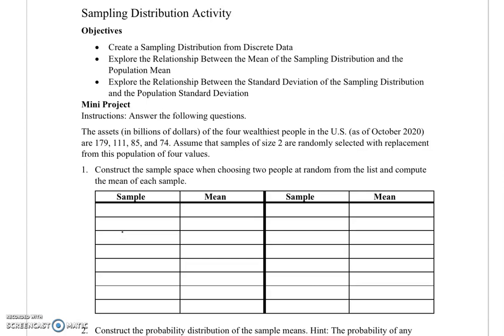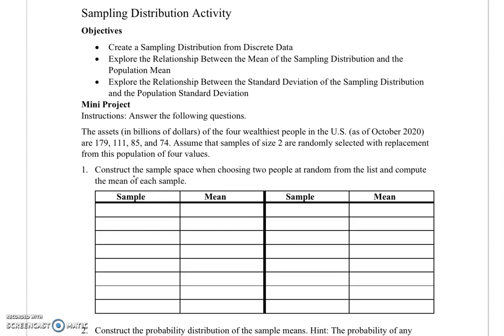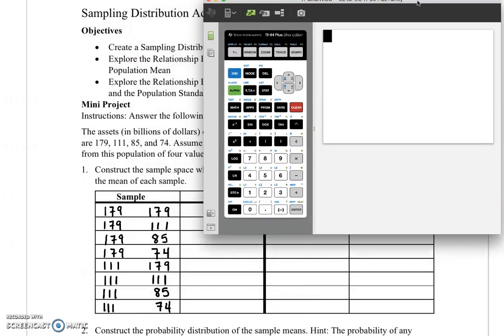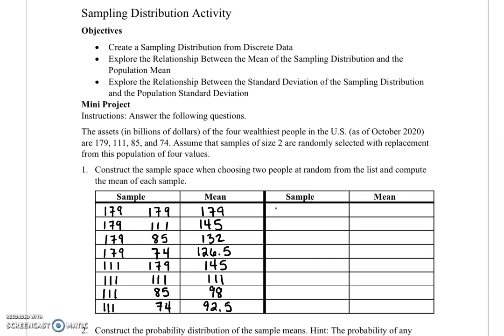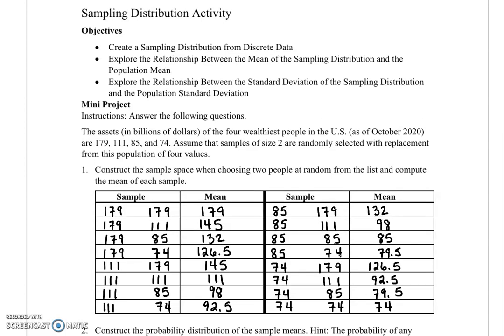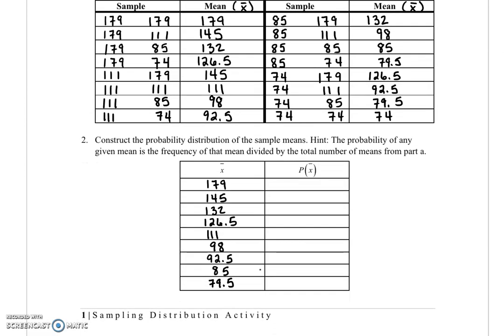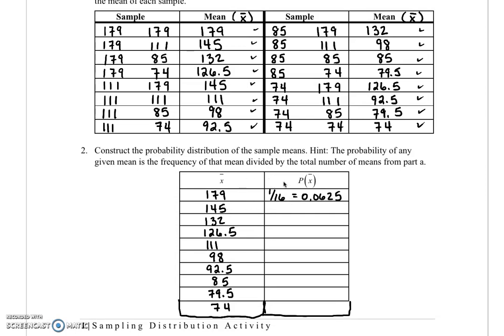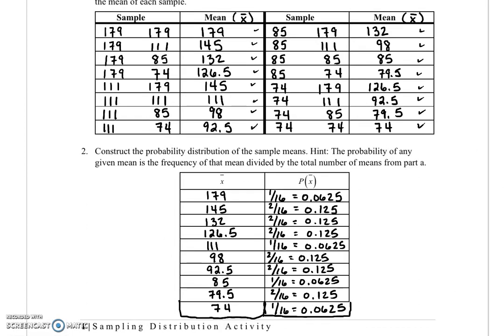Section 8.1 Part 2